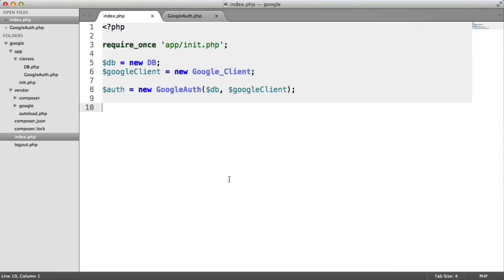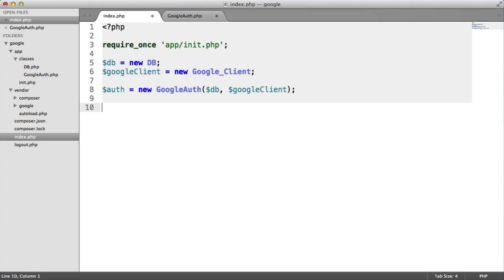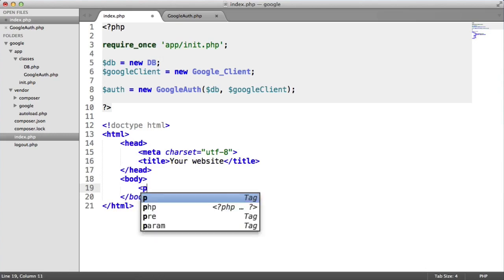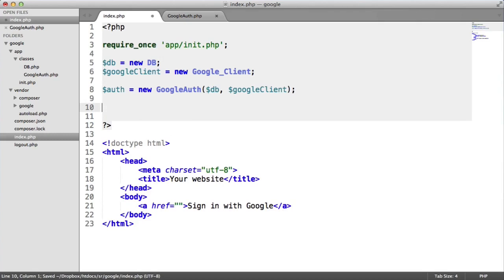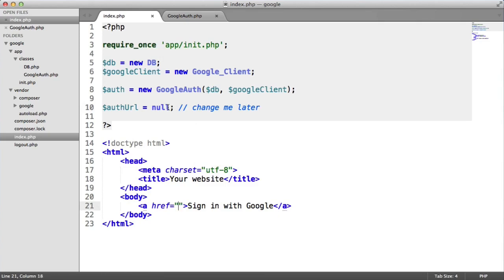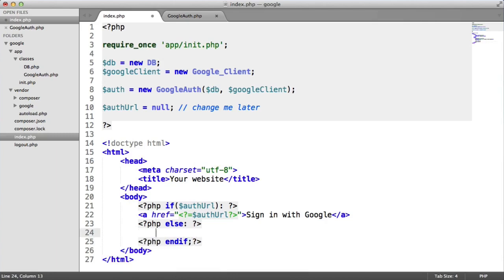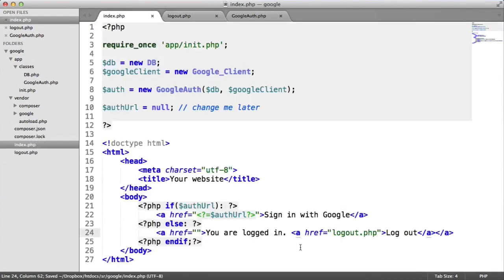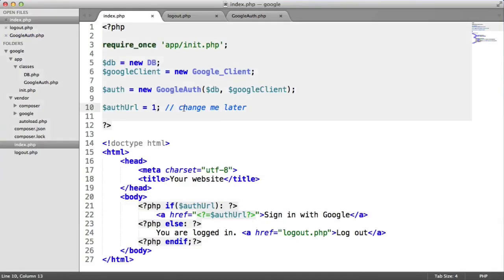7 Authentication markup